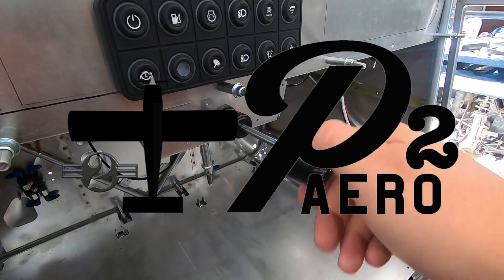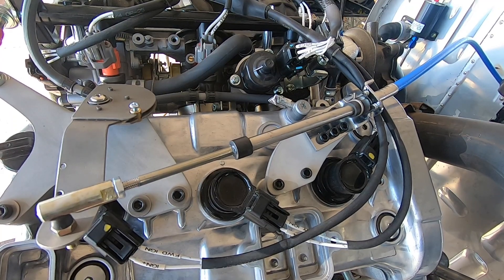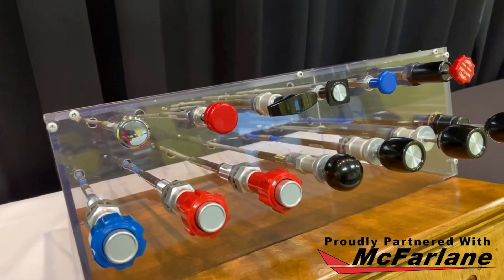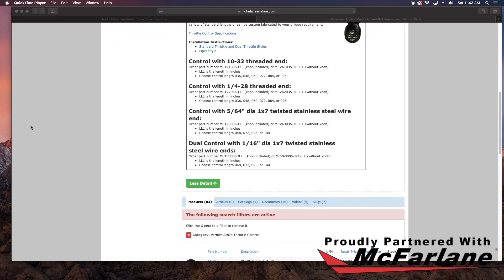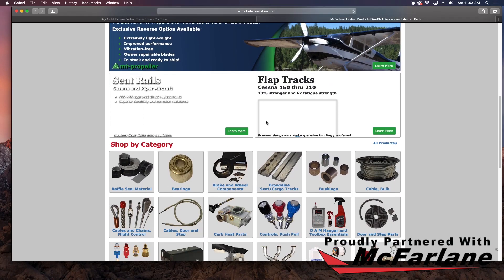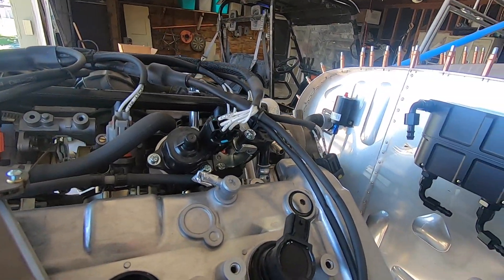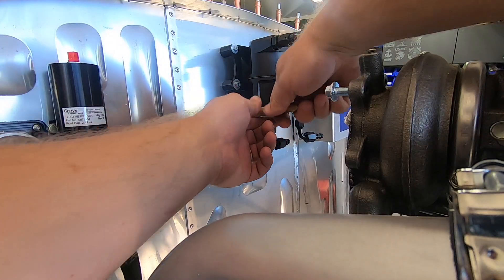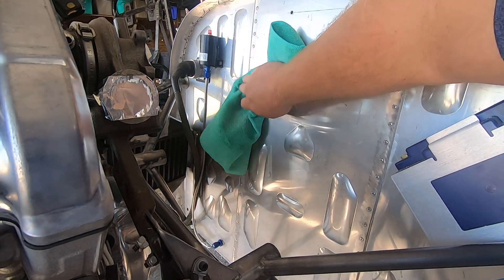RANS S-21 YAMAHA 998TURBO MCFARLANE THROTTLE EP33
Building Custom Throttle Setup Using a McFarlane Vernier Assist Cable

Cable End;

Cable Saddle Mount;